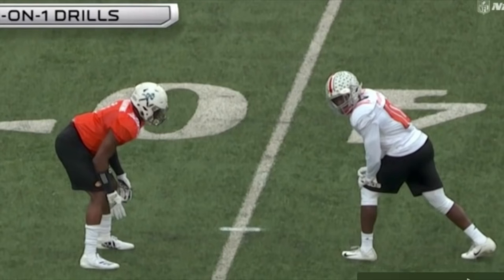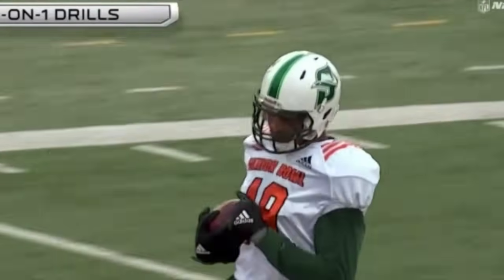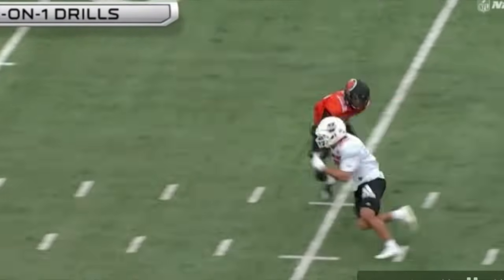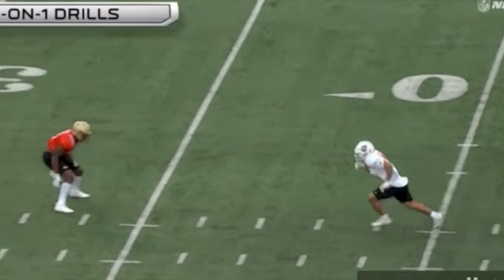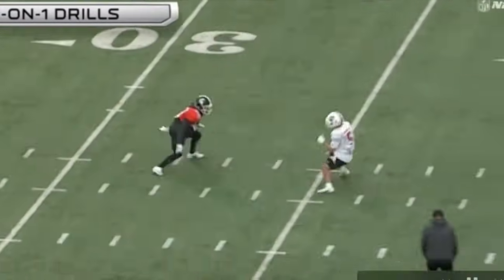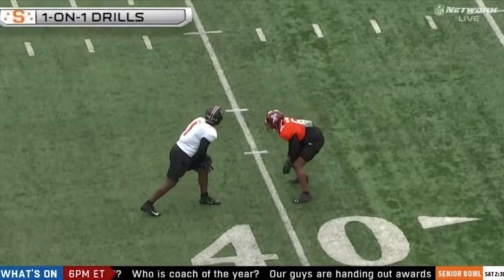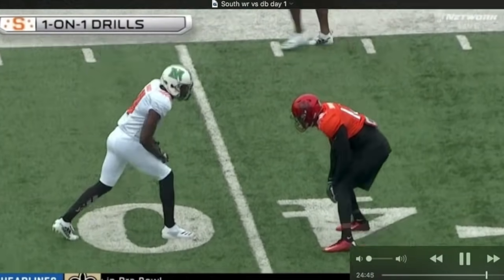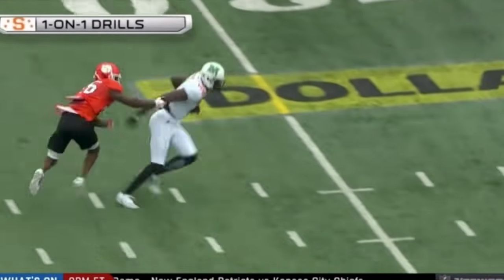2019 Senior Bowl Practice Analysis || Day 1 Wrs vs Dbs